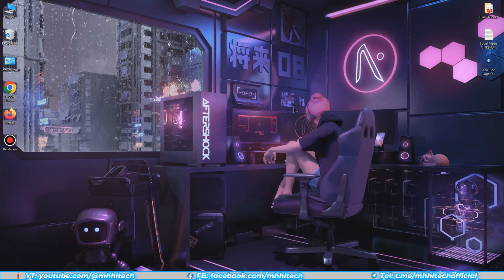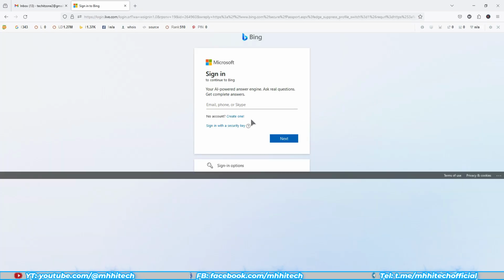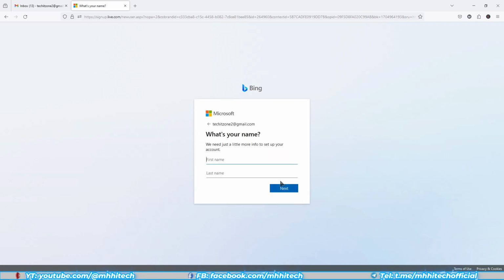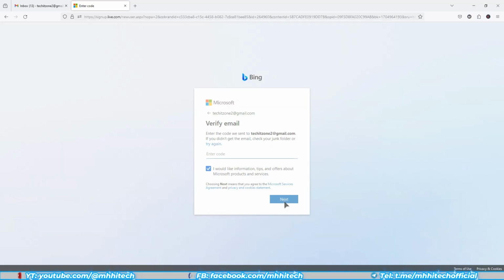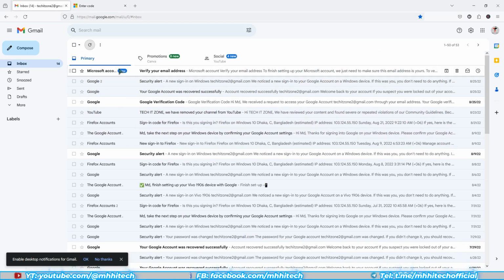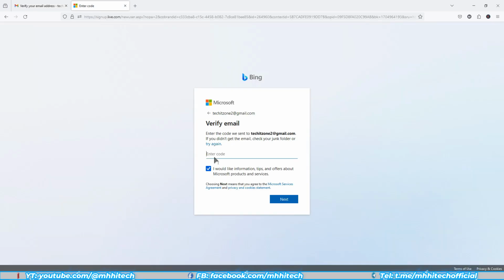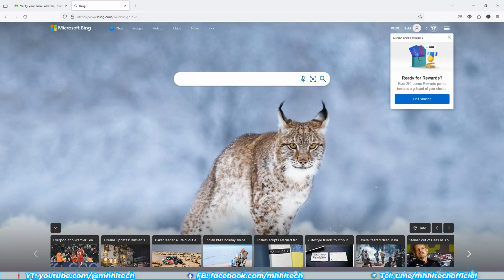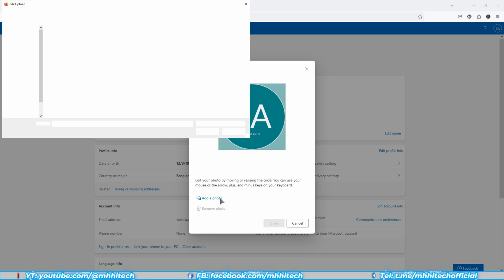How to Create Microsoft Bing AI Account 2024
Welcome to MH Hi-Tech, your go-to destination for the latest in cutting-edge technology! In today's tutorial, we're diving into the future with a step-by-step guide on creating your Microsoft Bing AI account in 2024.

Microsoft Bing AI is at the forefront of innovation, bringing you powerful AI-driven insights and tools. Whether you're a seasoned tech enthusiast or a beginner exploring the world of artificial intelligence, our detailed tutorial will guide you through the process of setting up your very own Bing AI account.

In this video, we cover everything you need to know, from the initial steps of account creation to navigating the unique features that Microsoft Bing AI offers. Our easy-to-follow instructions ensure that you'll have your account up and running in no time, ready to harness the capabilities of Bing AI for various applications.

Don't miss out on the opportunity to leverage the latest in AI technology. Stay ahead of the curve by following our comprehensive guide and unlocking the full potential of your Microsoft Bing AI account.